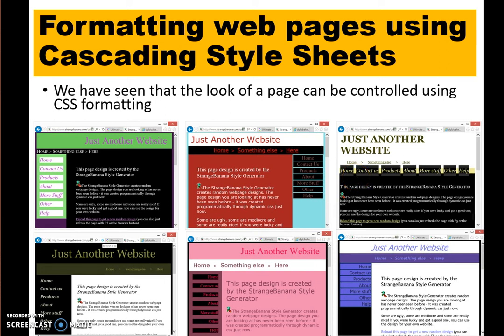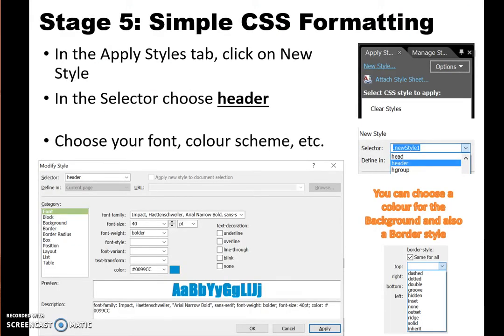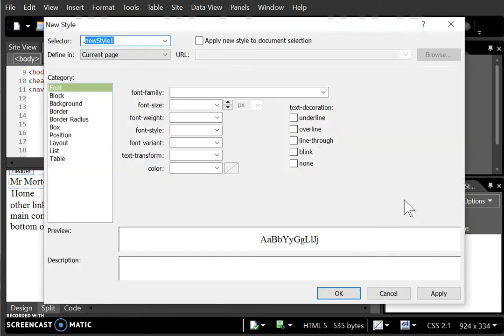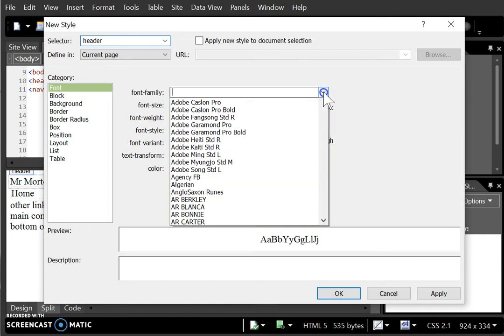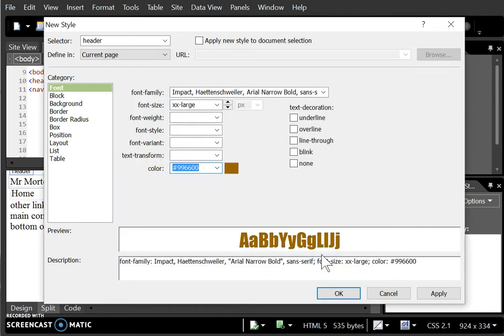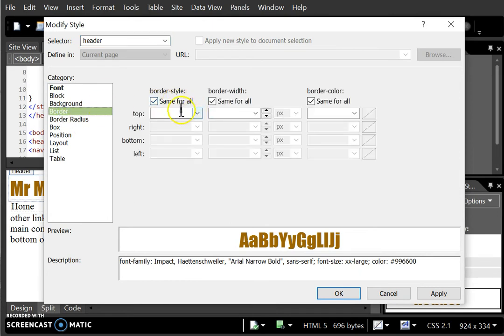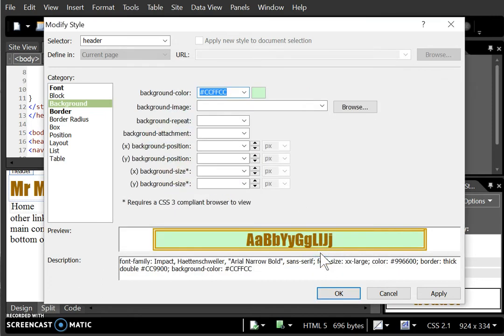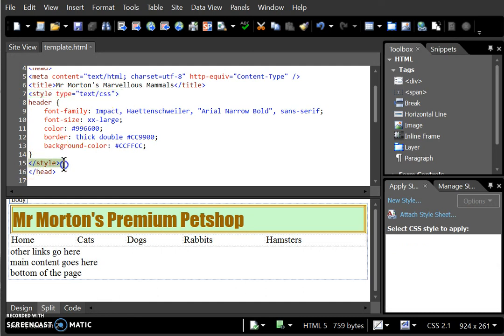Stage 1.5 Format header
Stage 5 of the tutorial to build an eCommerce website in MS Expressions

This section shows how to use CSS to change the appearance of the header at the top of each page of the site... only simple options are explored in Phase 1 - more advanced formatting will be introduced in a later phase